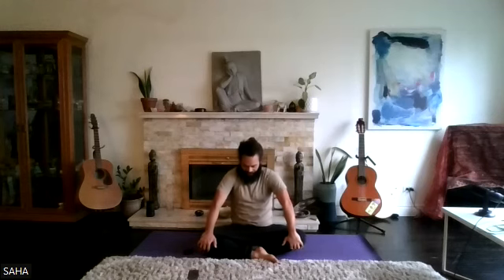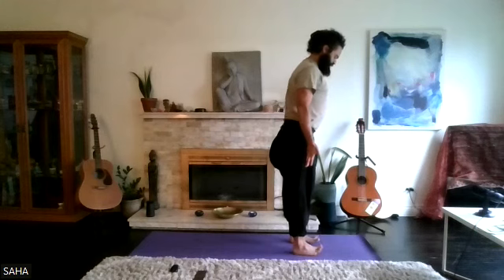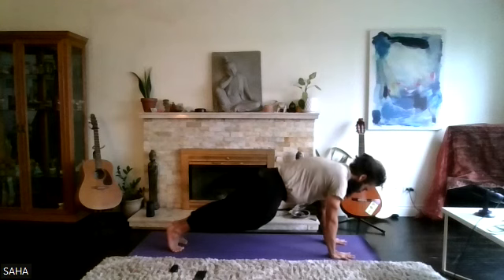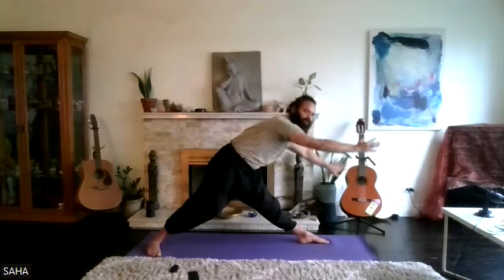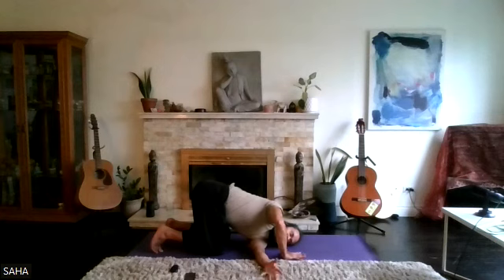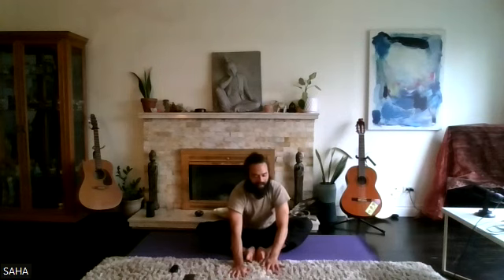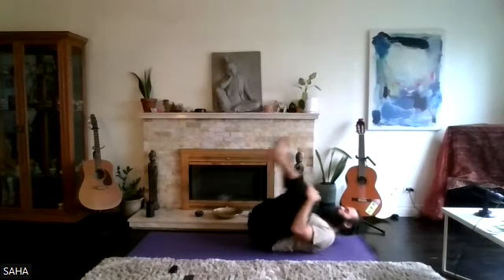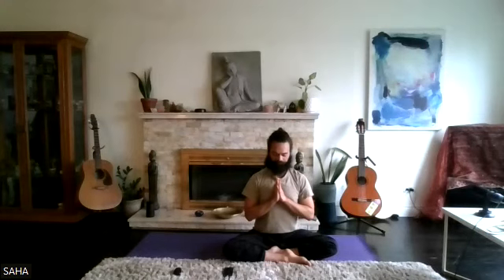Yoga to Release, Heal and Find Divine Rest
A yoga practice from live class on zoom!